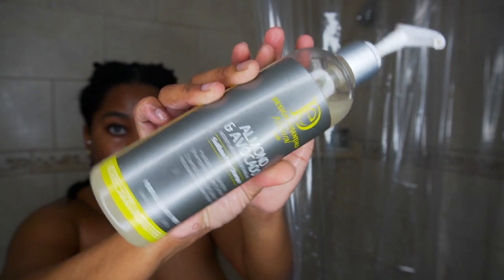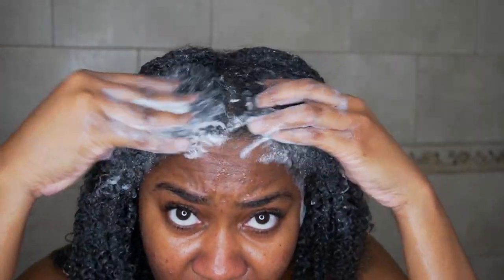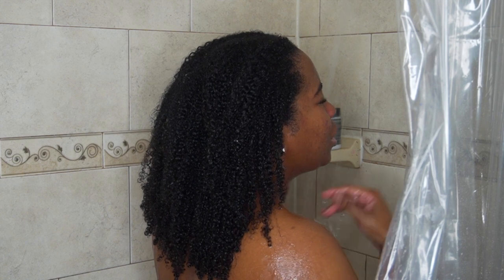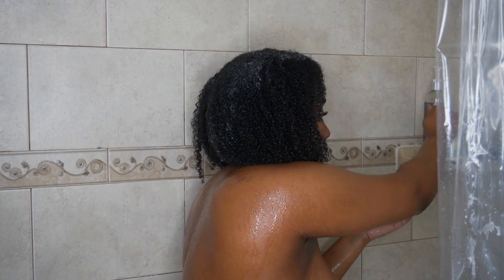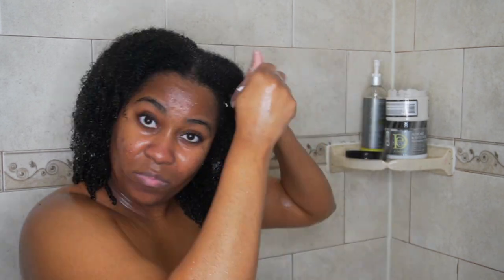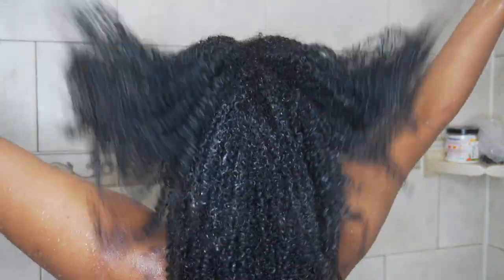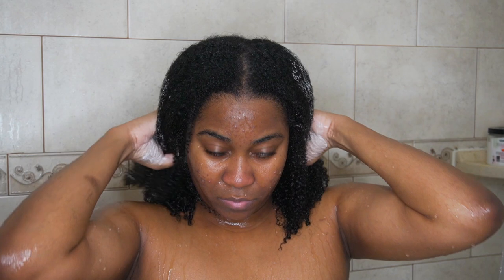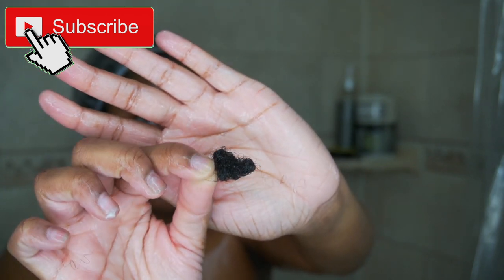HEALTHY NATURAL HAIR WASH DAY ROUTINE💆🏾‍♀️🚿 | MINIMAL SHEDDING | LENGHT RETENTION | ZEL LEWIS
All inquiries contact
If you have any questions leave them in the box above